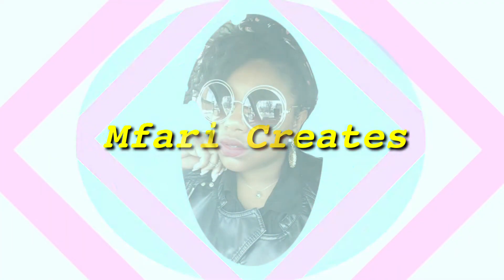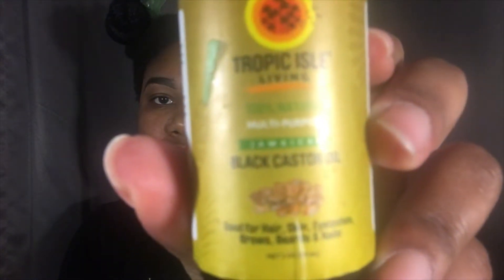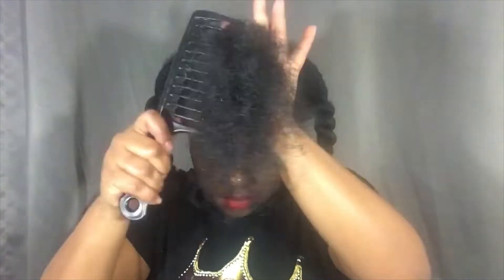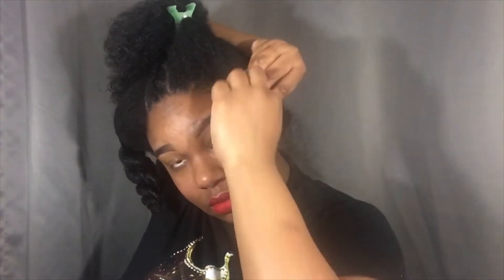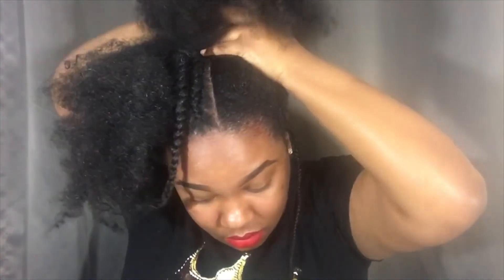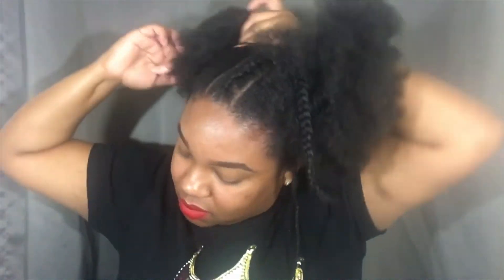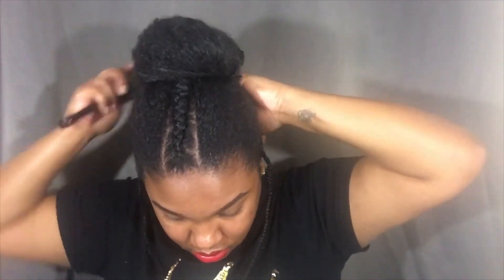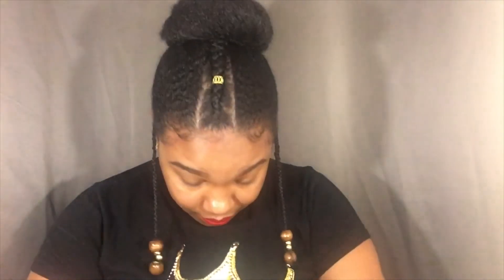Protective Style| Easy Bun w/ Middle and Side Braids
Hey guys here’s a quick and easy protective Style I decided to wear for a week. This style is low manipulation and tucks away your ends which is a good recipe for a protective style. I do have type 4 hair so if you are looking for a sleek look, try using a different gel because the eco styling gel will not give the maximum hold or try sectioning off your hair into smaller portions and applying the sections with gel as you ✨SLAY, it into a bun. I personally do not like using lots of product so I don’t mind the waviness or frizz as much.

Happy watching!

Products:
✨Coconut oil Eco Styling Gel
✨Carol’s Daughter Mimosa Hair Honey Shine Pomade
✨Carol’s Daughter Hair milk 4 in 1 Combing Creme